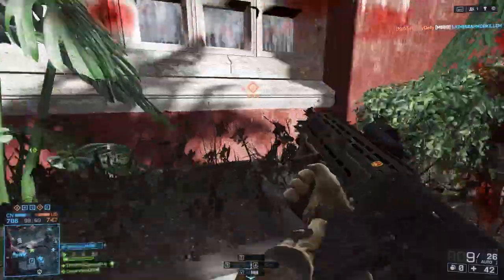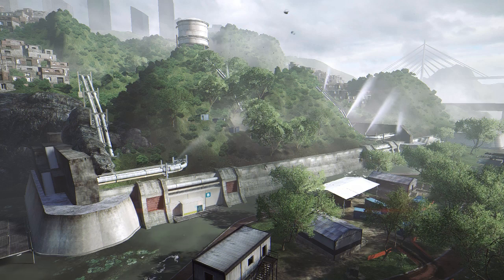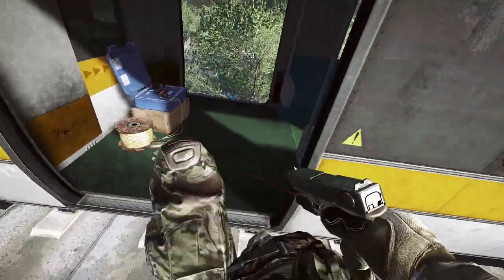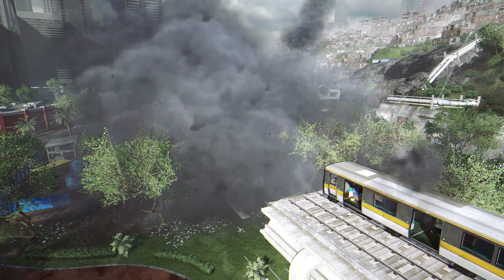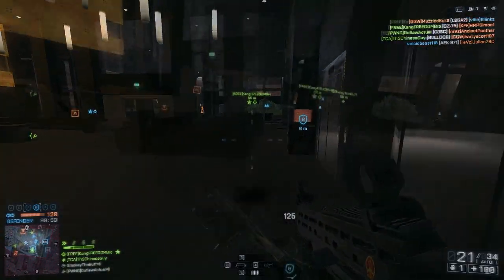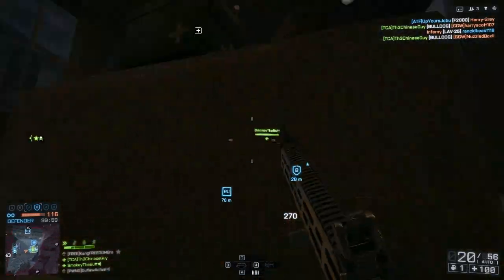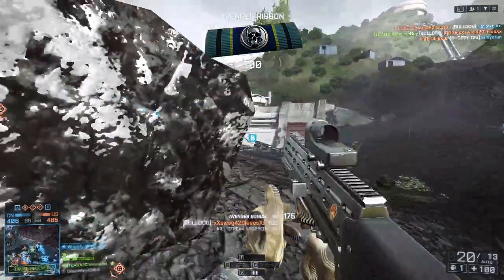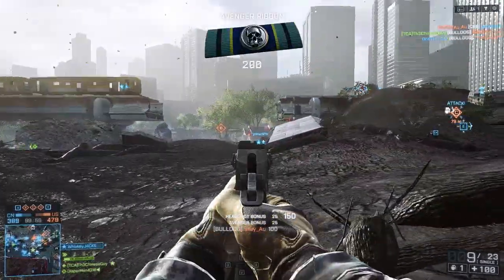BF4 Dragon's Teeth Map Levolution TUTORIAL & Impressions! - Th3 Chinese Guy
Today in this video, I will be giving you guys my impressions of the new Dragon's Teeth DLC maps and also teach you guys how to activate the Levolution events. Hope you guys enjoy!

If you enjoyed please leave a LIKE and a COMMENT, I would love your feedback on what I should post next and how I can improve my videos in the future.